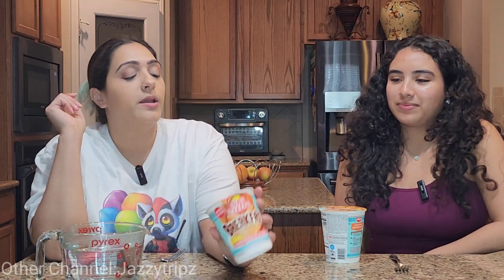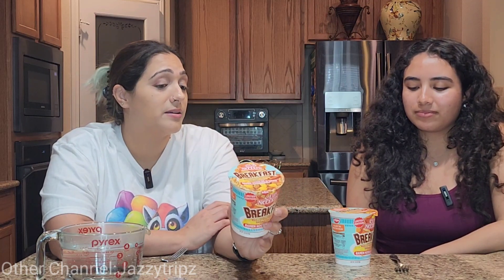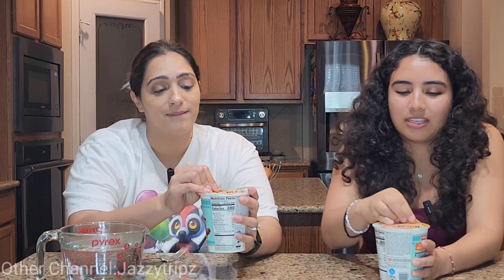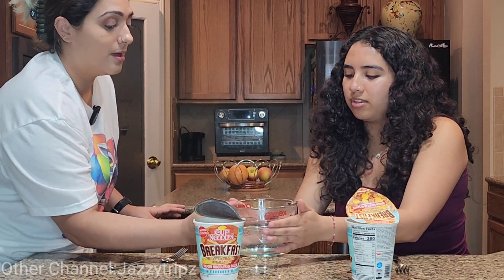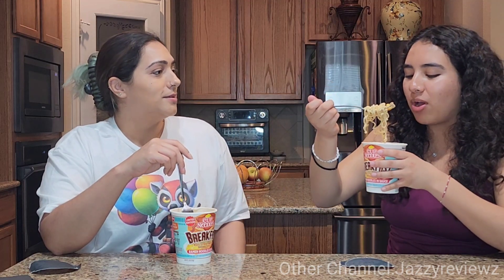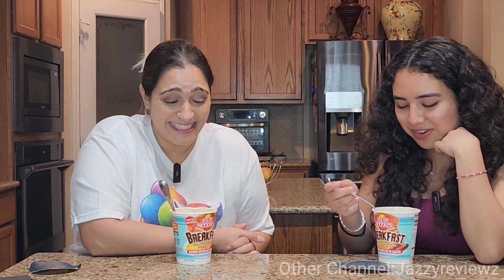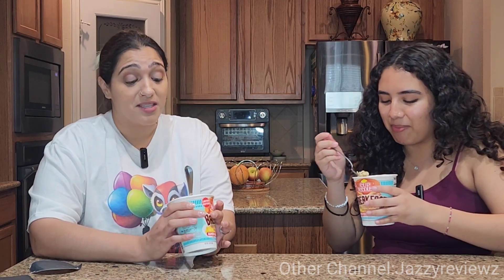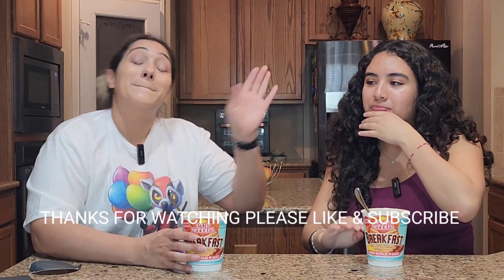Trying the out Cup Noodles Breakfast! (Maple Syrup & Sausage Flavor)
Just like a lot of people, I'm a fan of noodles but these have a different twist to them. These are supposed to have a full breakfast taste to them of maple syrup pancakes sausage and eggs.